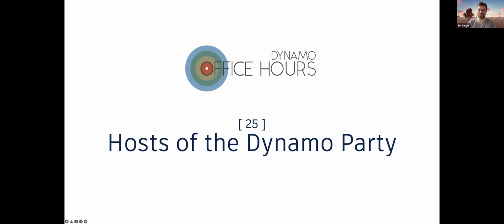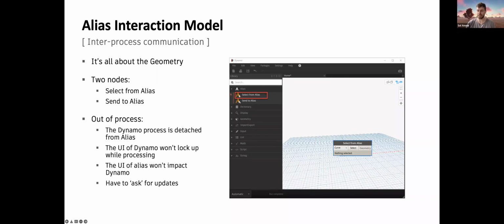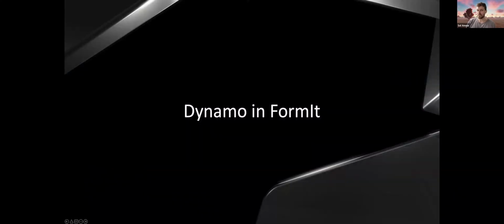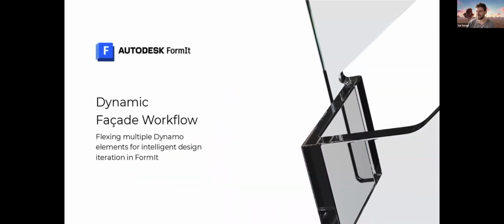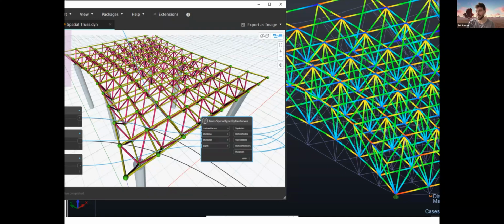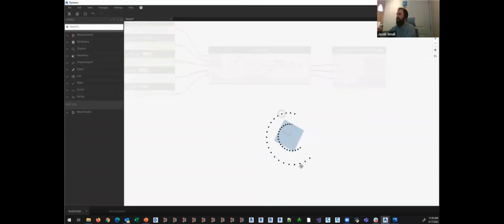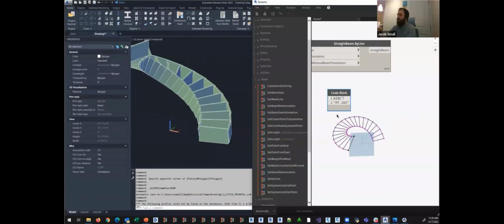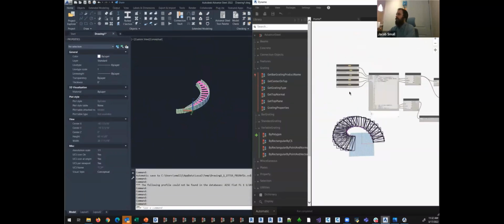25- Dynamo Office Hours: Hosts of the Dynamo Party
Sol and Jacob dive into the Dynamo for FormIt/Alias/Robot Structural Analysis and Advance Steel connections; exploring how their relationships are a two way street, the differences in UI that support a smooth host experience, dive into the Library and additional nodes that these hosts bring to the table, and then traverse how to get data into Dynamo from these hosts, and push data back to these hosts from Dynamo.

Helpful LInks:

Join Us for a Future Comunity Conversation:
Autodesk Community Conversations: